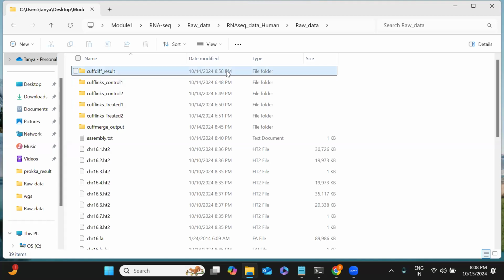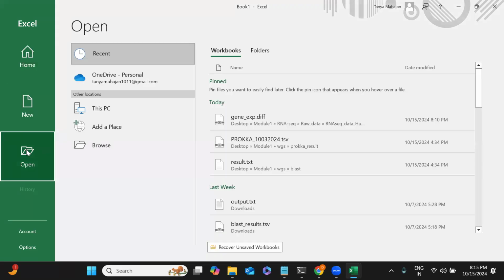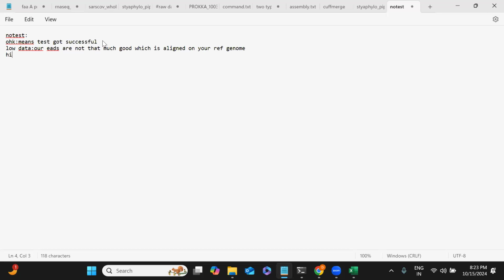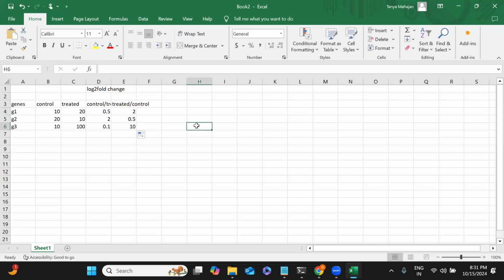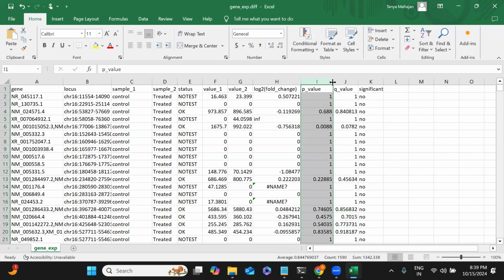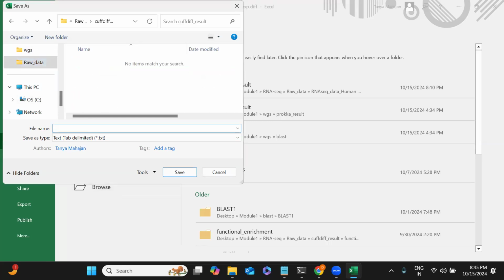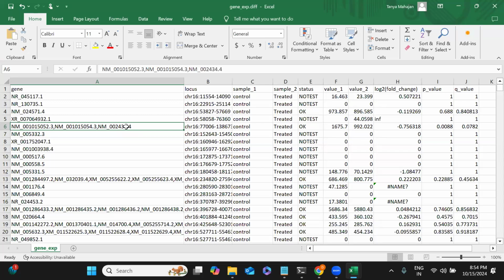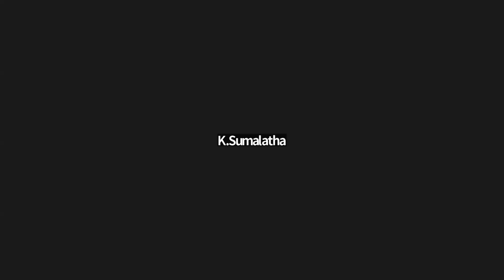M7T8=Understanding of DEG results